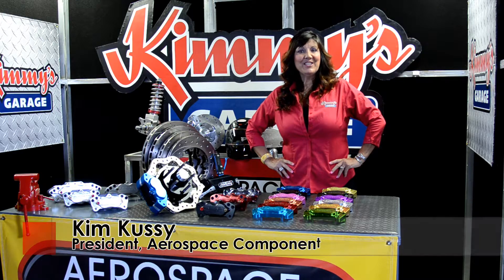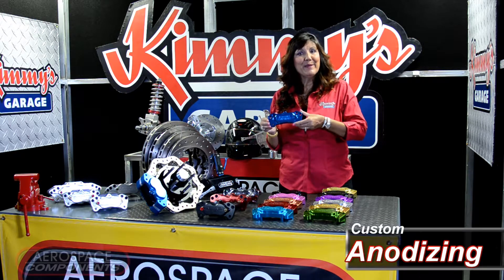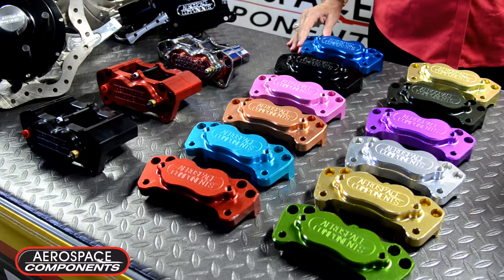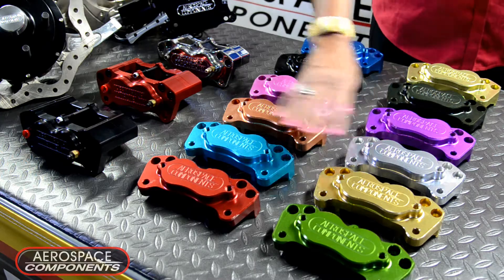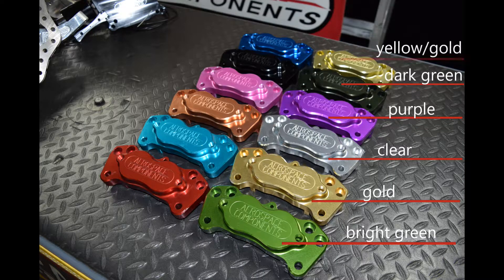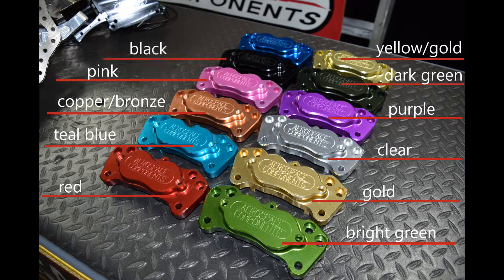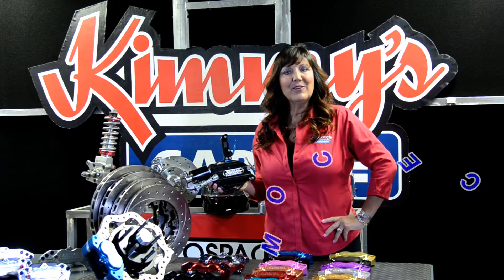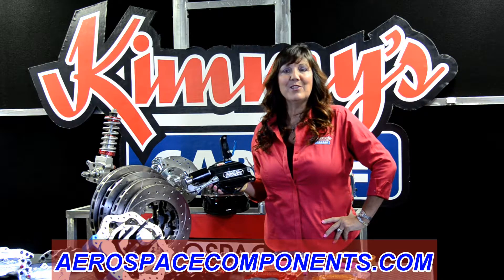Aerospace Components Anodized Aluminum Options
Kimmy's Garage features Aerospace Components different anodize colors for their aluminum parts!